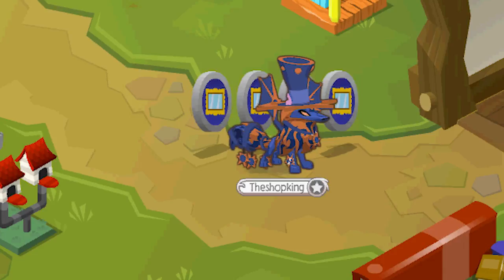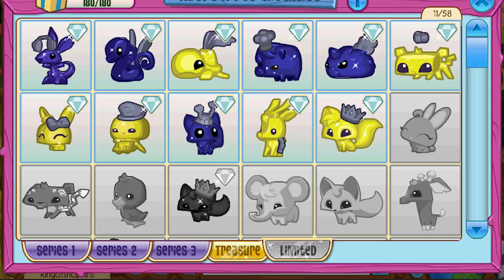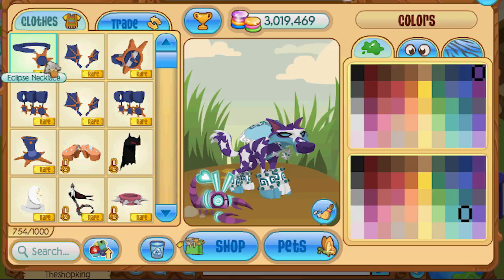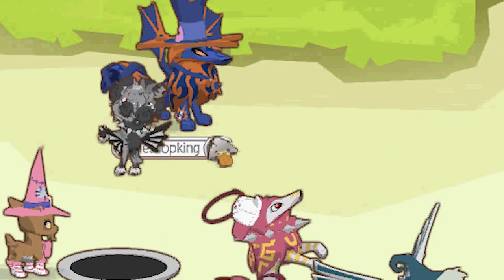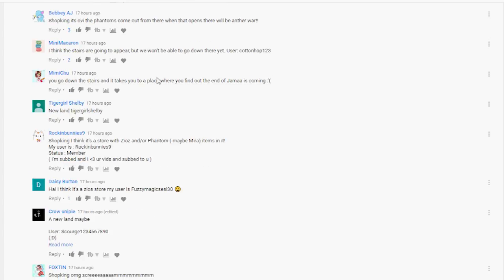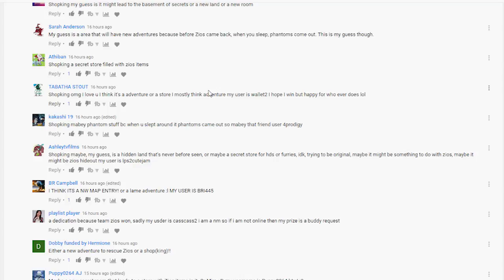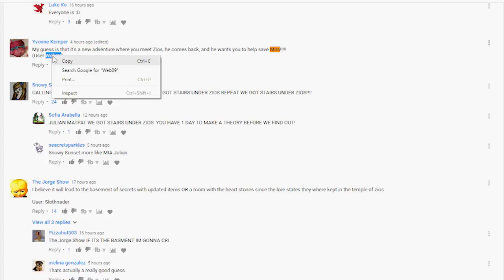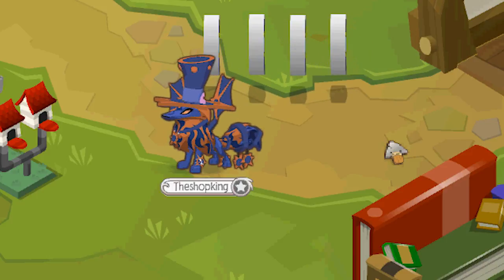Getting The New Rare Promo Eclipse Armor on Animal Jam!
𝕊𝕙𝕠𝕡𝕜𝕚𝕟𝕘